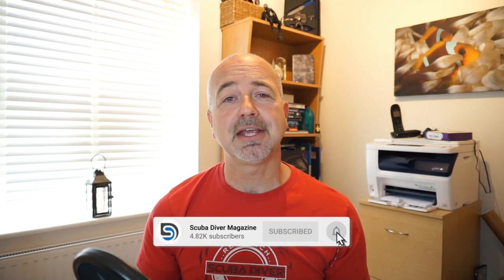First 3 Dive Equipment Purchases For New Divers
Are you a new open water diver? Need advice on what dive equipment to buy first. Mark Evans helps you figure our what essential scuba gear you need, and what dive gear you can worry about later.

Check out Mike's Dive Store for all your scuba diving gear

NEW RELEASES